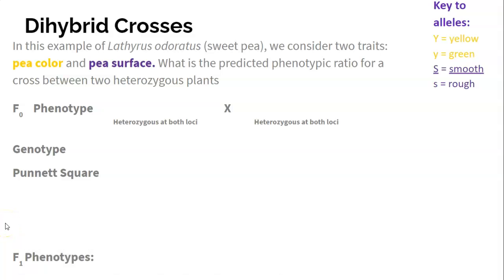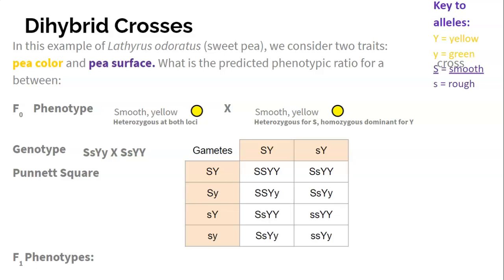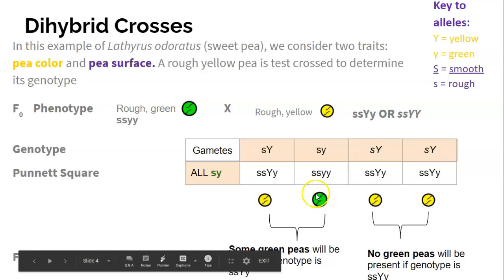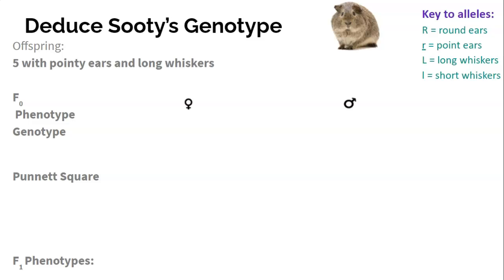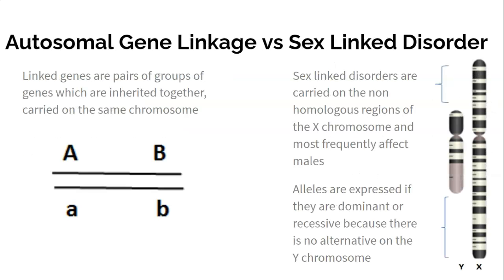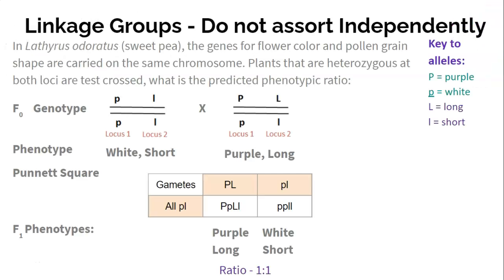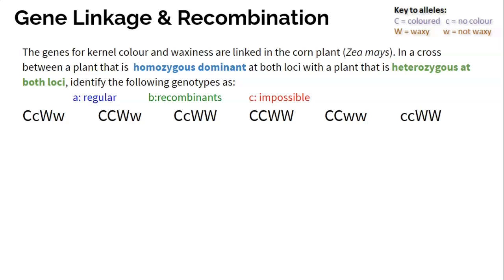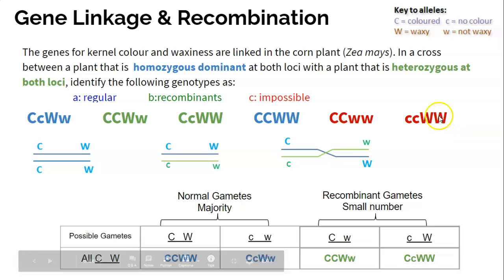10.2.1 Dihybrid Crosses and Gene Linkage